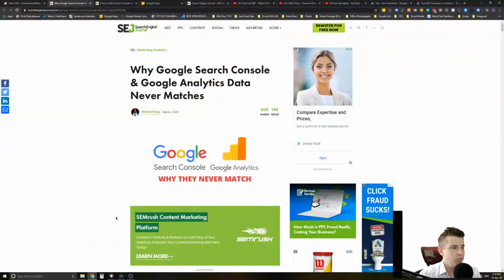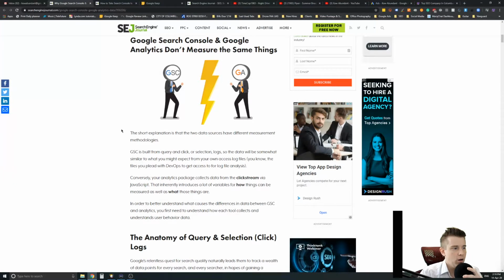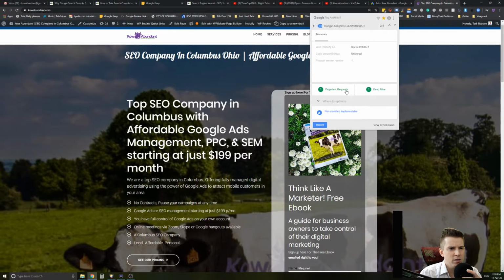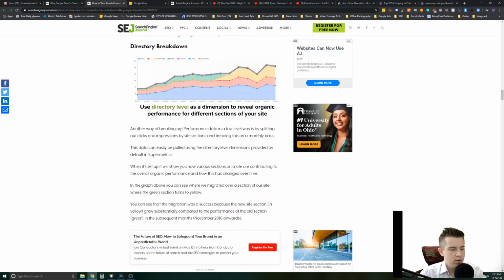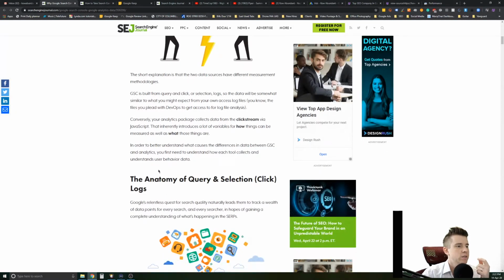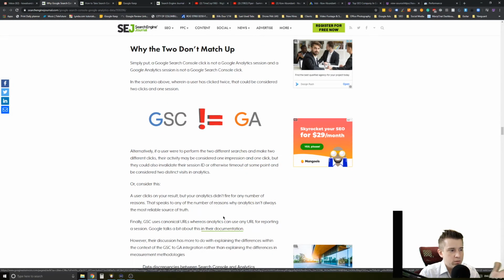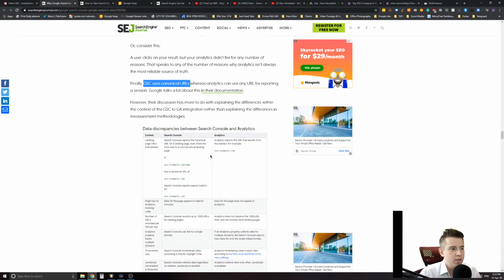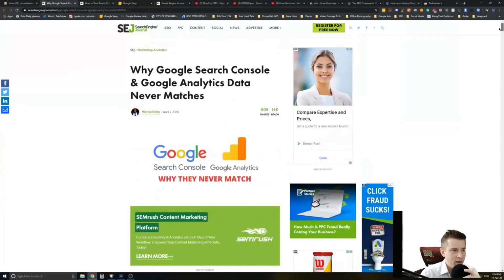Why Google Analytics Data Does Not Match Other Analytics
We review why Google Analytics data does not match Google search console or Google my business or e-commerce sales data.